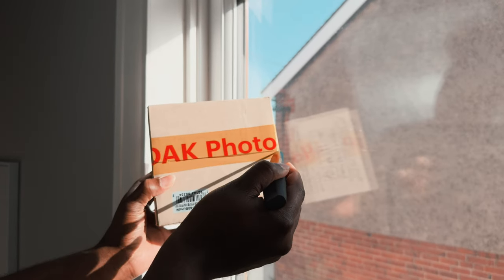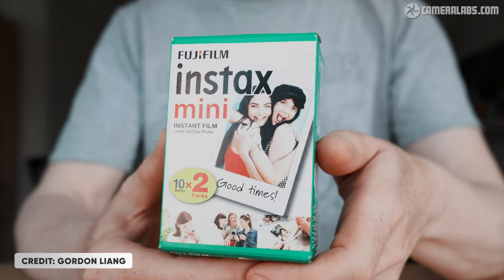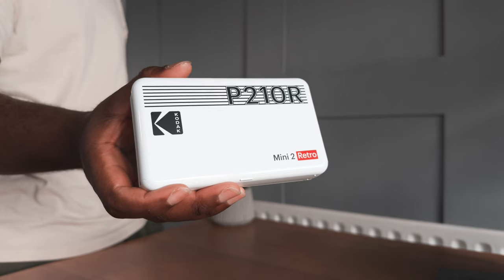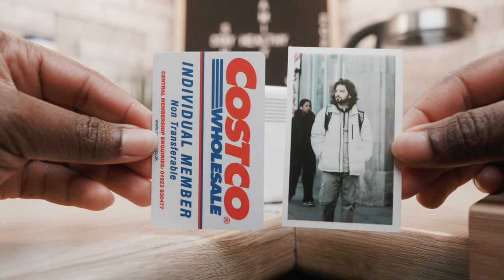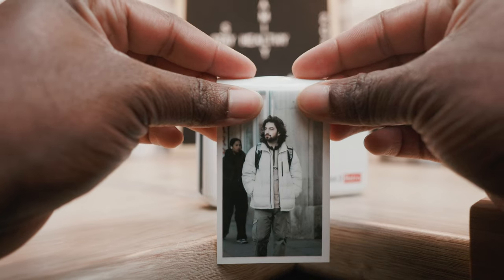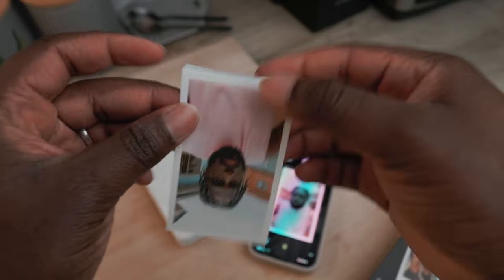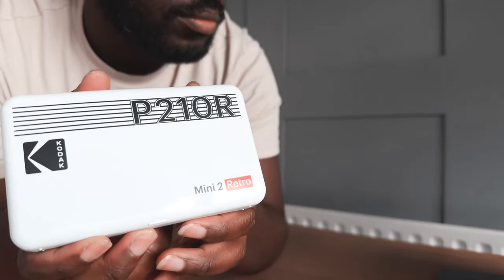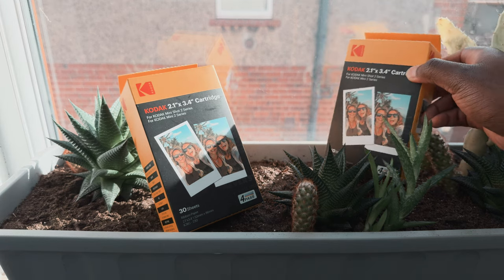KODAK MINI 2 RETRO: Best Portable Printer 2024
Kodak Mini 2 Retro
Kodak Mini Shot 2 Retro (With Camera)
Kodak Step Slim (Great Alternative)
The Kodak Mini 2 Retro instant bluetooth photo printer.
Unboxing the Combo package with 68 prints and Review and showing you how it works, and if it's worth it for you. We'll look at the design, Features, Battery Life and Usability, and its downsides.

OTHER PRINTERS:
Fujifilm Instax Mini
Kodak Mini 3 Retro (Square)
Kodak Mini Shot 2 Era (With Camera)
Kodak Mini Shot 4 Era (With Camera-Square)
Mini 2 Retro Hard Carry Case
Canon PIXMA PRO-200 (Print Large Photos)

My GEAR
My Camera
My Main Lens
K&F 1/8 Black Mist (Nano K)
K&F 1/8 Black Mist (Nano X)
Godox SL150 III
Shure SM57
Shure A2WS Poper Stopper (SM57)
Shure A81WS (SM57)
Insta 360 Flow Pro
DJI Osmo Mobile SE
Focusrite Vocaster One
Focusrite Vocaster Two
Ulanzi Mic Arm
MacBook Air M1
Rode VC1
Selens C-Stand Casters
Godox QR-P120T SoftBox
Godox QR-P90T SoftBox
(Recommend instead of NiceFoto)
Joby Gorilla Pod
Crucial X9 PRO SSD
BenQ EW2880U Monitor
Apple Magic Mouse
Appel Magic Keyboard

Chapters:

0:28 - Overview
0:54 - Design
1:55 - Features
3:05 - Battery Life & Portability
3:22 - Downsides
3:35 - Should you buy it?